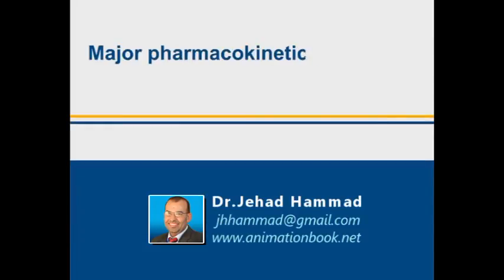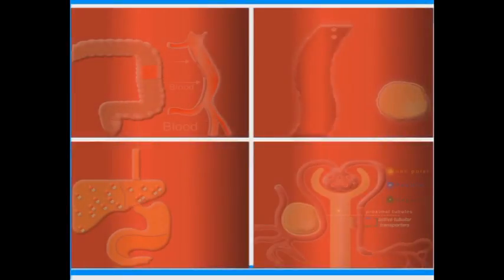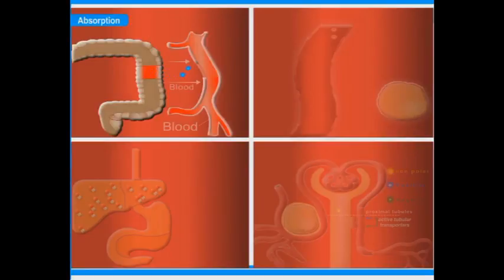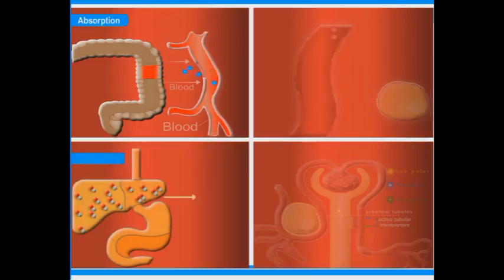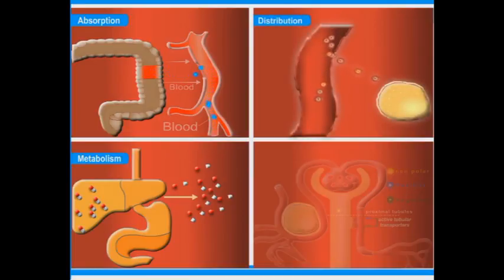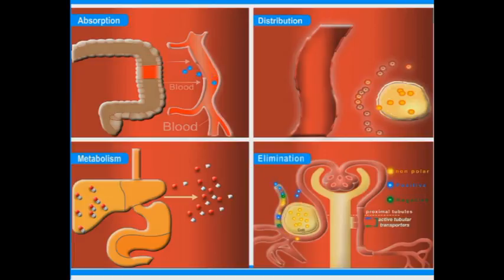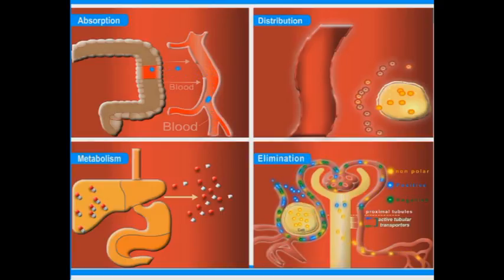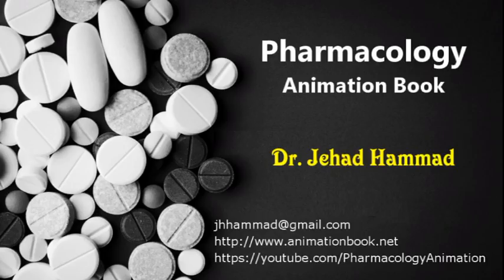Major Pharmacokinetic Processes animation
Different drugs pass through four major pharmacokinetic processes in the body; absorption, metabolism, distribution and finally elimination.